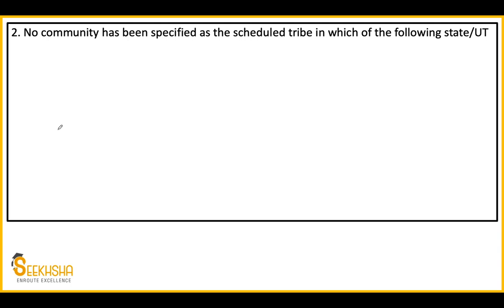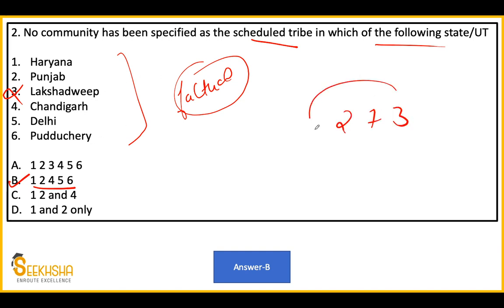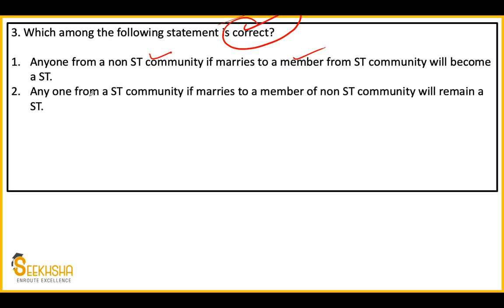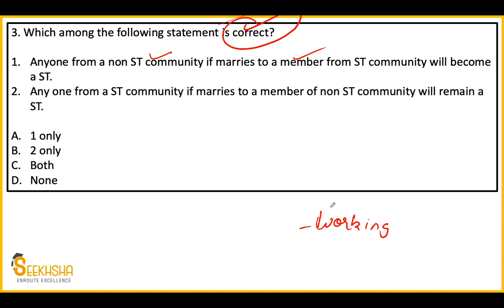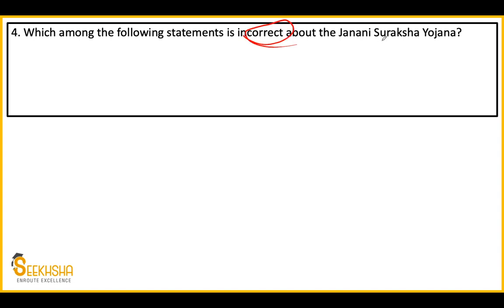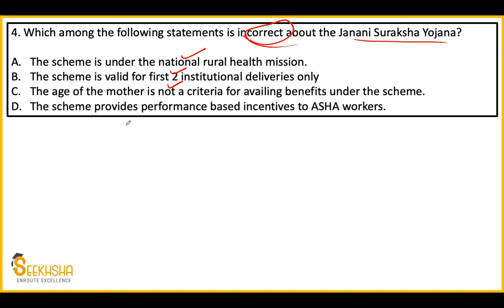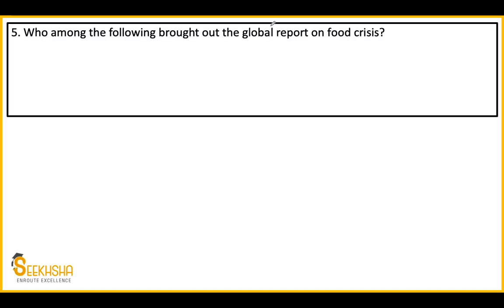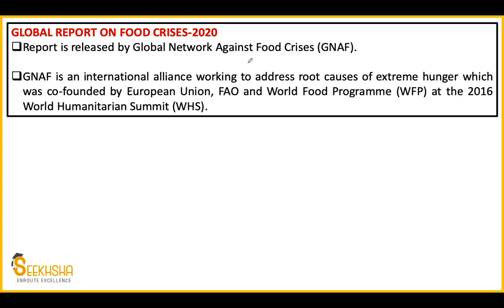Lecture 9 I Social Security MCQ I UPSC EPFO AO/EO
In this video, I have discussed 5 MCQs which have a very high priority for the upcoming UPSC EPFO exam. The topics covered are Rashtriya Kishore swasthya yojana and the topic on scheduled areas.